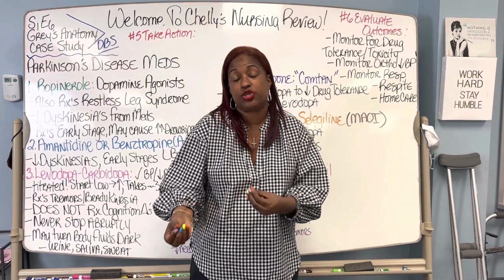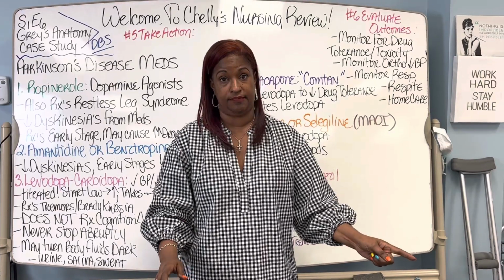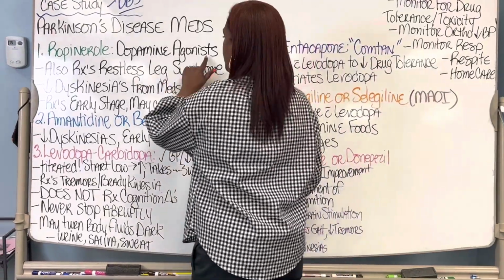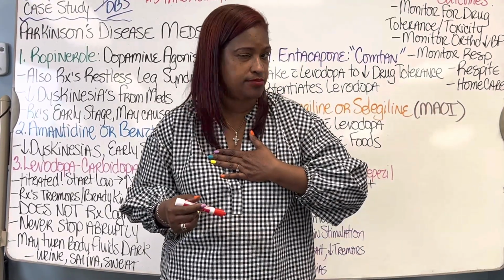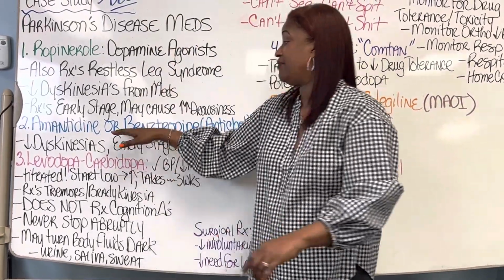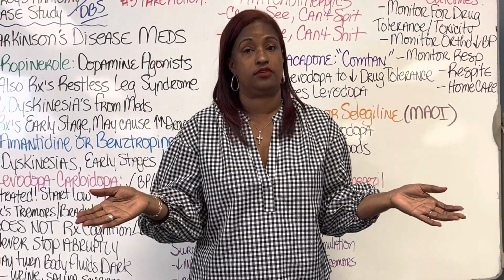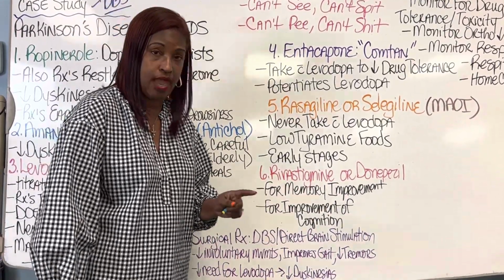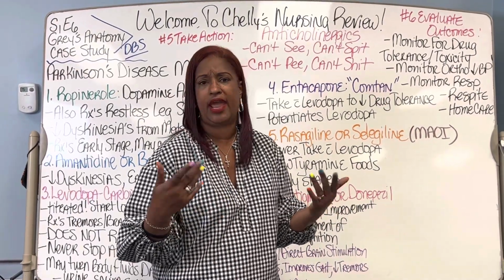PT 3: PARKINSON’S: USE CLINICAL JUDGEMENT TO PREPARE FOR NGN NCLEX CASE STUDY: TAKE ACTION, EVALUATE